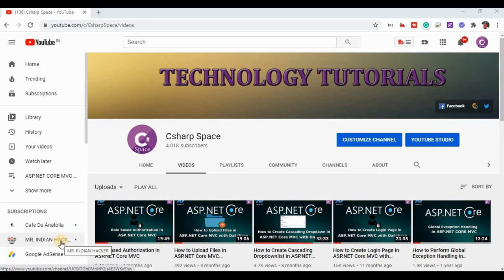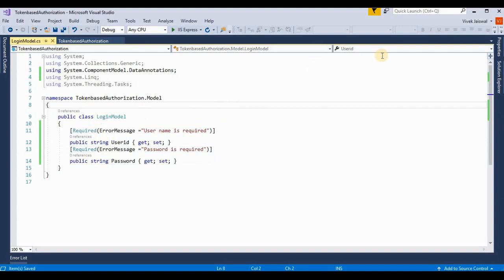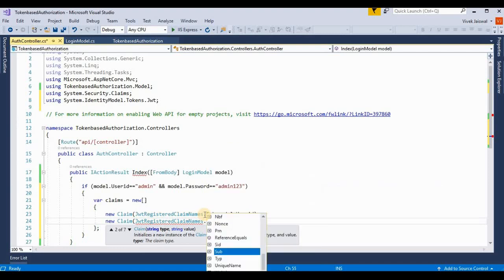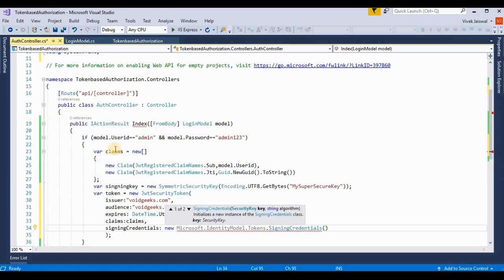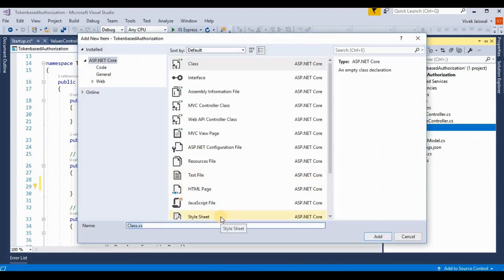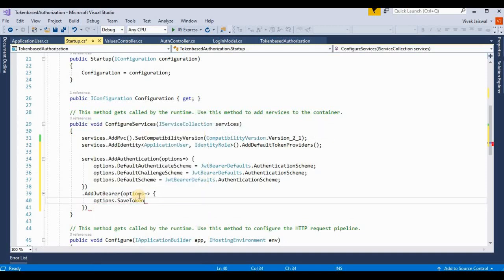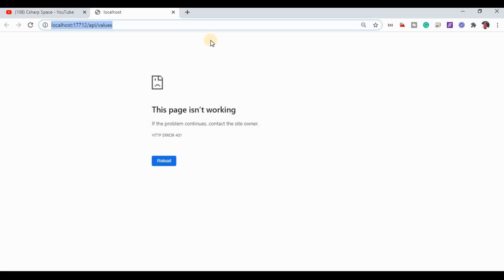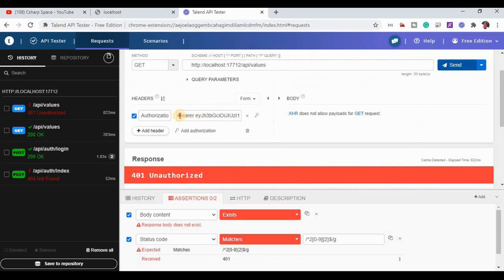Token Based Authentication With JWT in ASP.NET Core 2.0 Web API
Here I will explain how to perform Bearer Token based Authentication with JWT(JSON Web Tokens) ASP.NET Core 2.0 Web API. In this scenario firstly we create the tokens then use that token to authenticate methods in to controller.